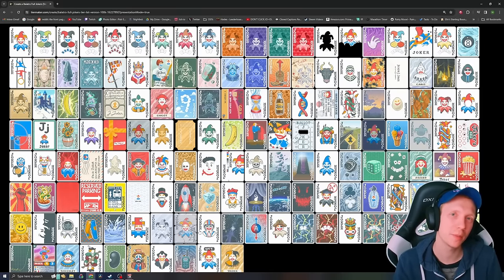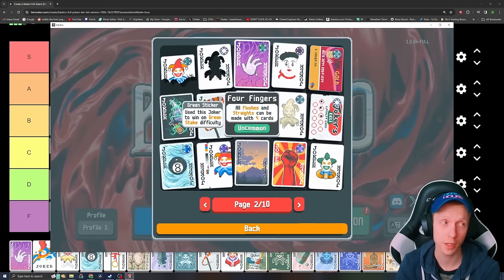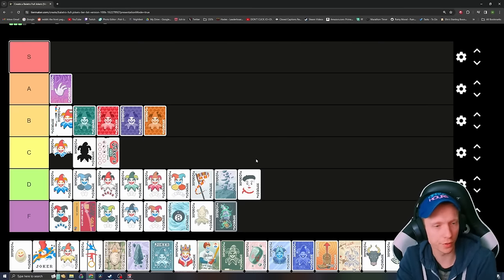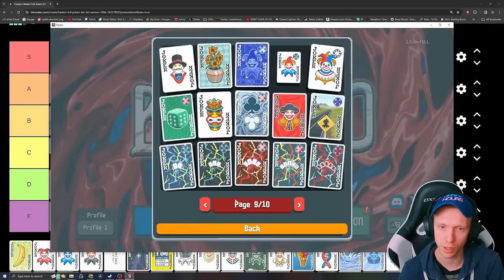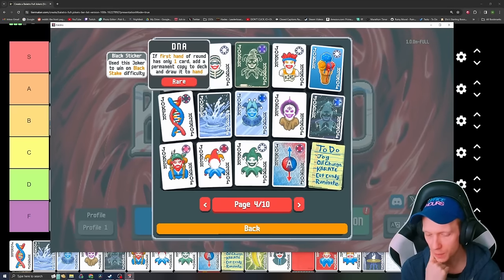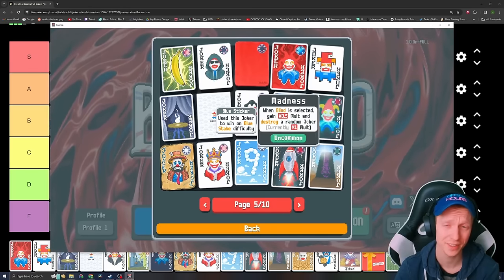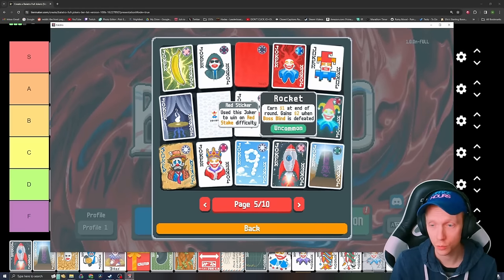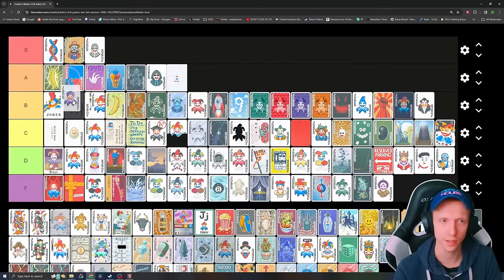Complete 150 Joker Tier List | Balatro